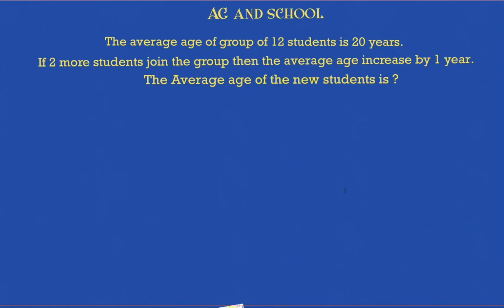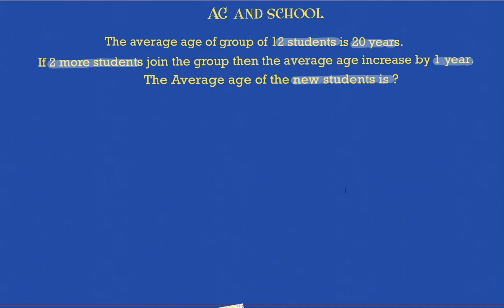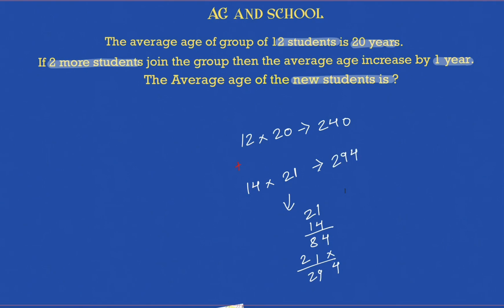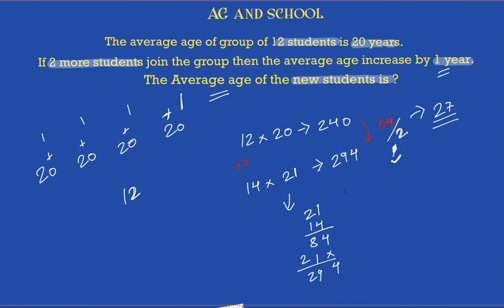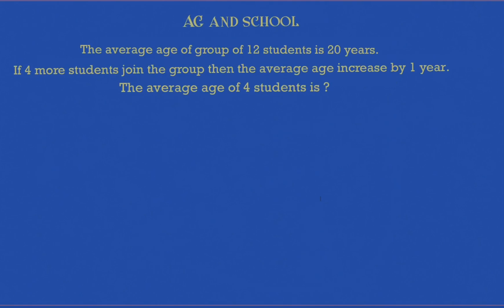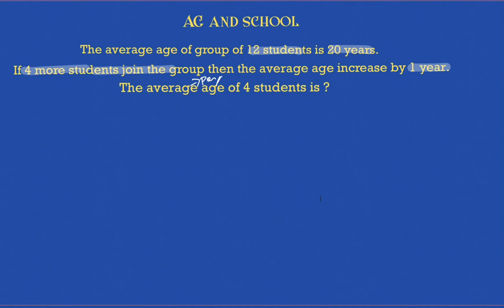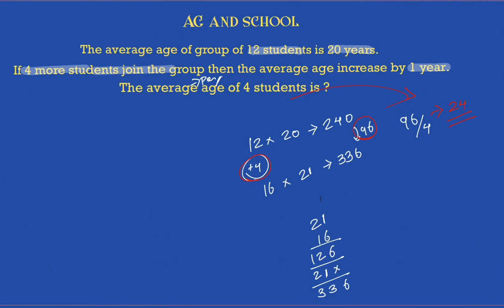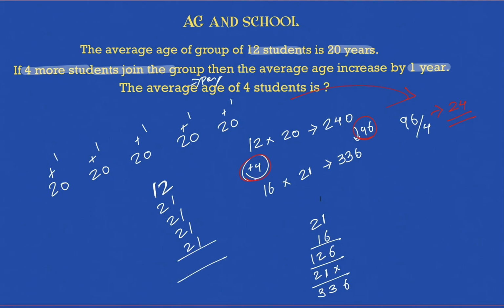6 - AG and school - 2 | CAT | CMAT | CLAT | NMAT | SNAP | Averages